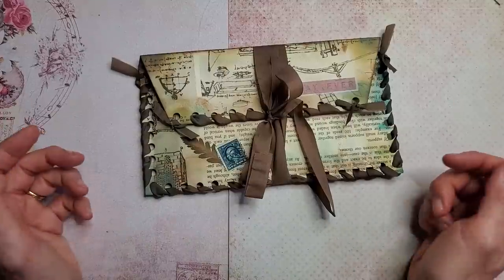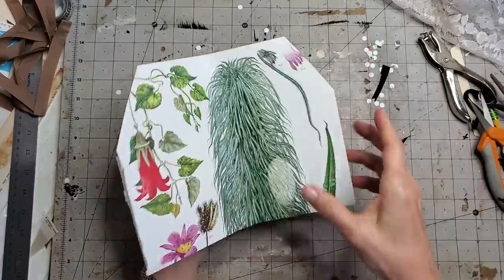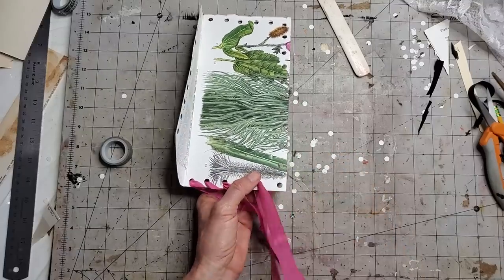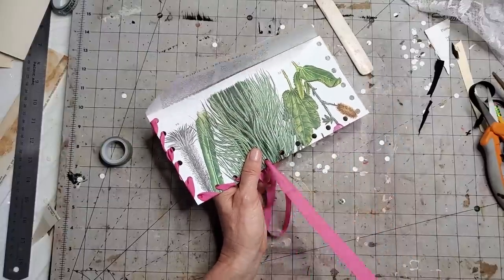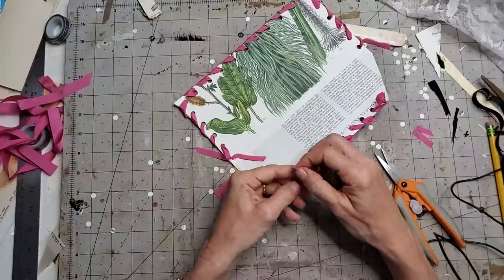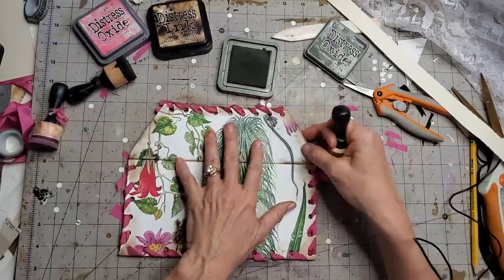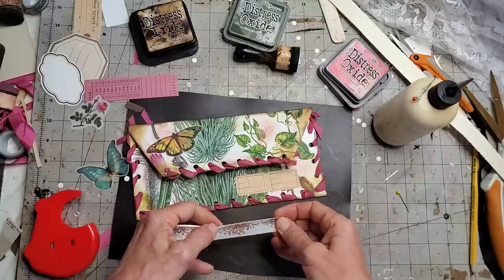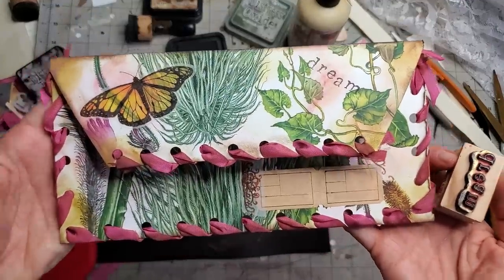Junk Journal~Using Up Book Pages Ep 70 ~ How to Make a Fun Envelope Pouch!! :) The Paper Outpost! :)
Junk Journal~Using Up Book Pages Ep 70 ~ How to Make a Fun Envelope Pouch!! :) The Paper Outpost! :) Junk journal with me!! Consider these junk journaling ideas to create more junk journal projects!  I make some fast and simple fun Envelope Pouches! for any occasion that can be at the ready when needed.